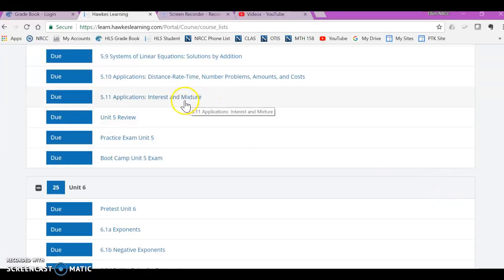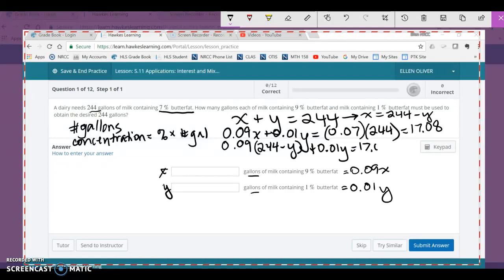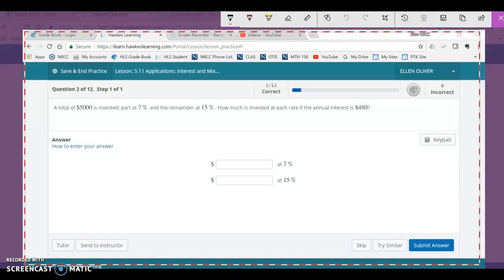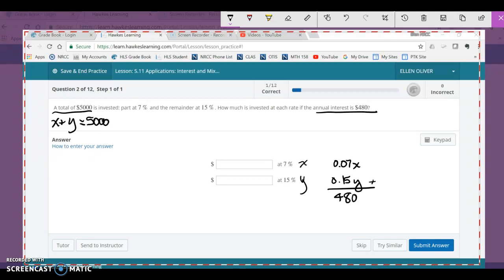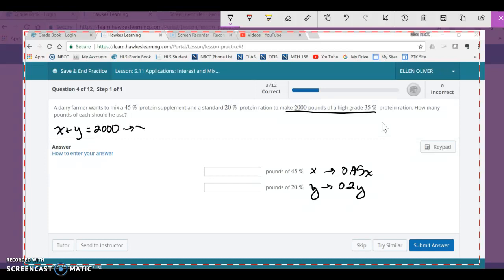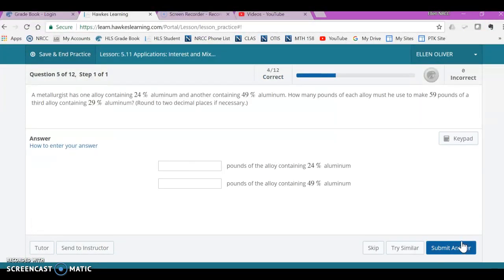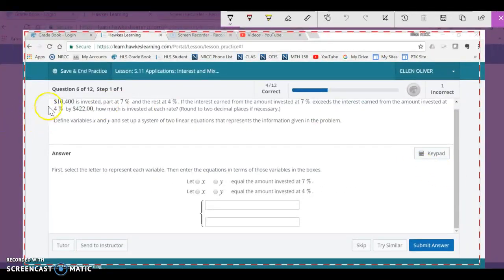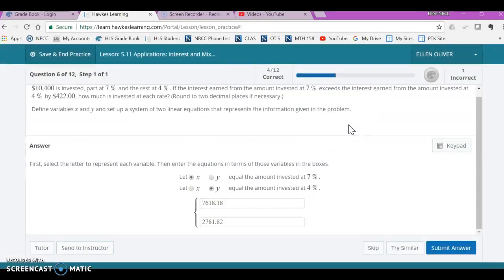MTT Practice 5.11